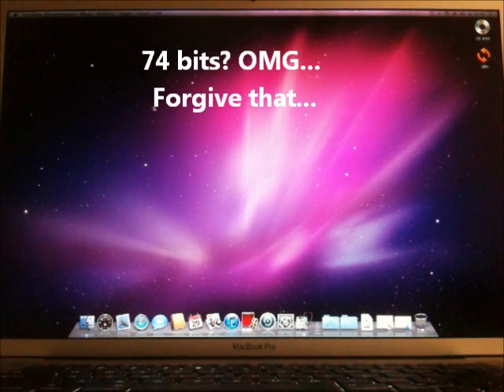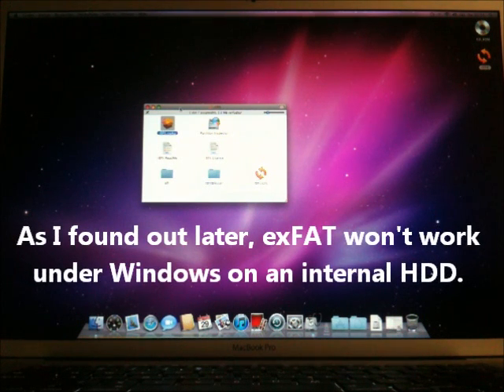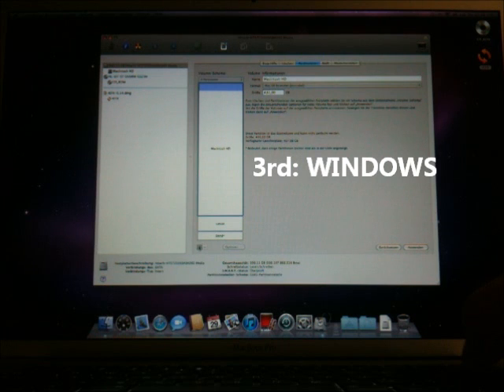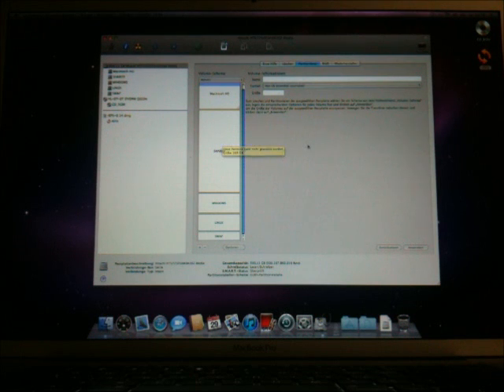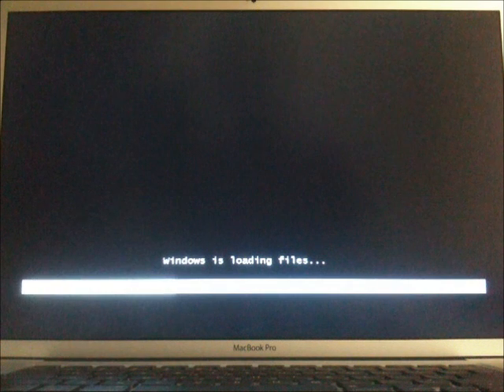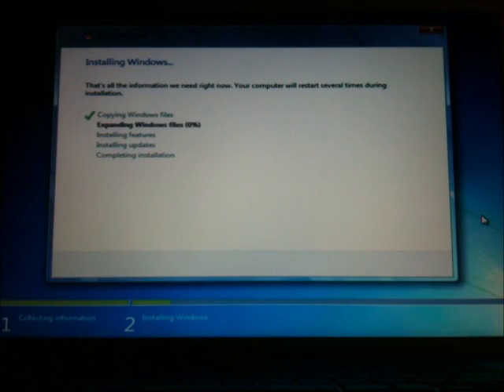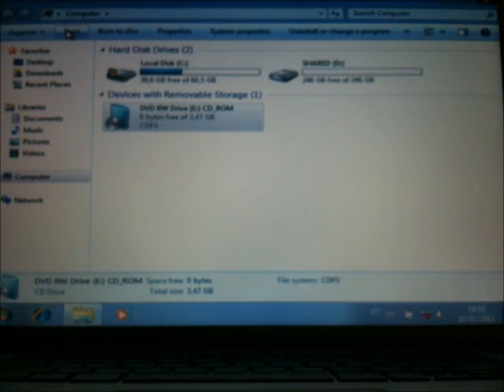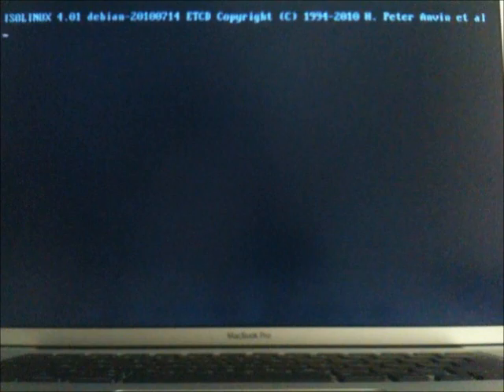Triple Boot an Intel Mac (OSX, Ubuntu, Win7 & shared space) - PART 1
Sorry about the bad english.

Tutorial on how to triple boot any Intel Mac (Windows 7, Ubuntu 10.10 - Maverick Meerkat, OSX).